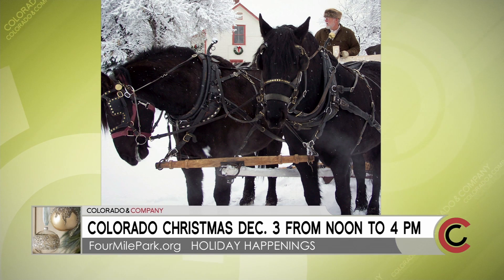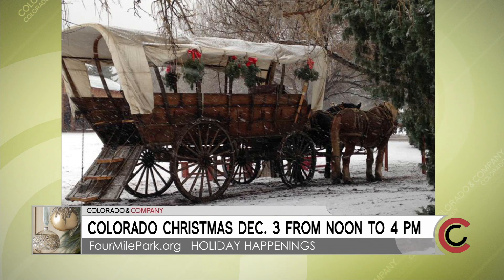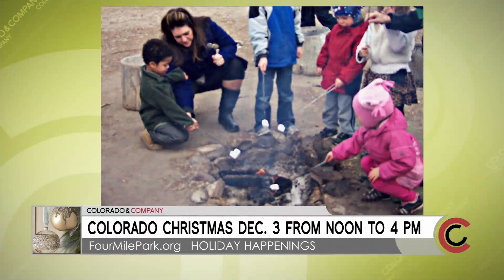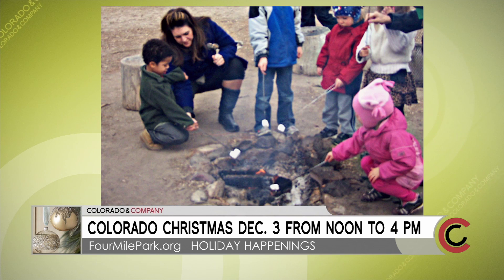Four Mile High Park - Colorado Christmas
It's going to be a Colorado Christmas at Four Mile Historic Park.